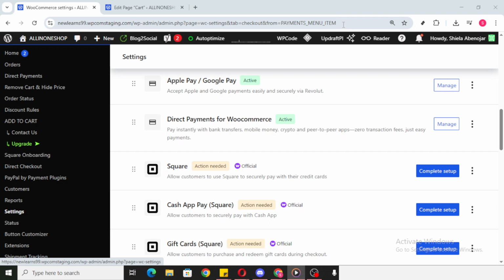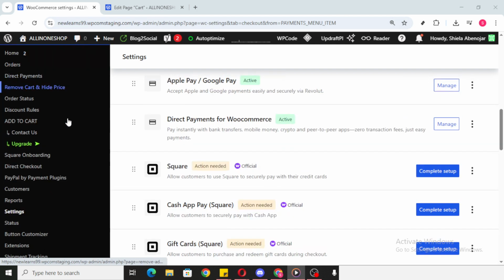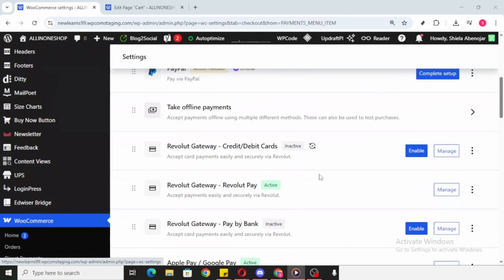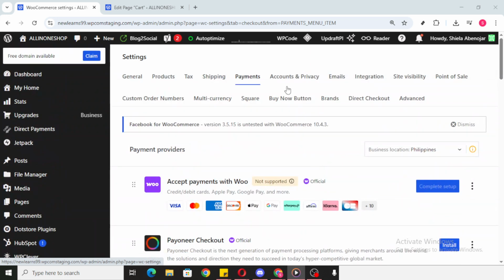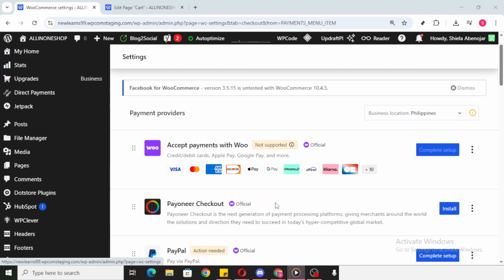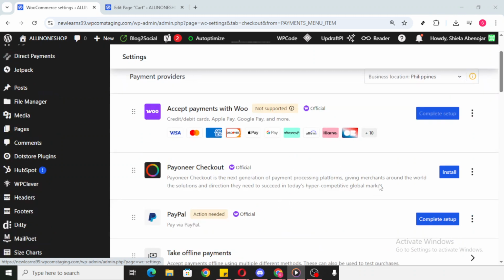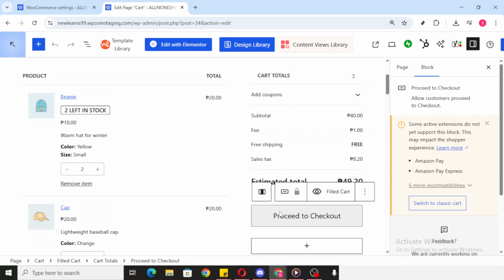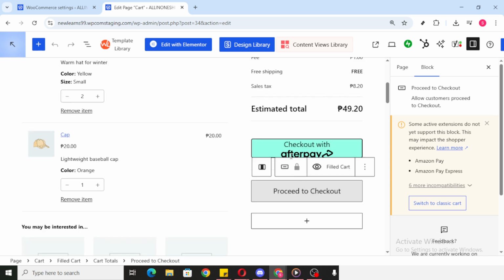How to test WooCommerce checkout (full guide)